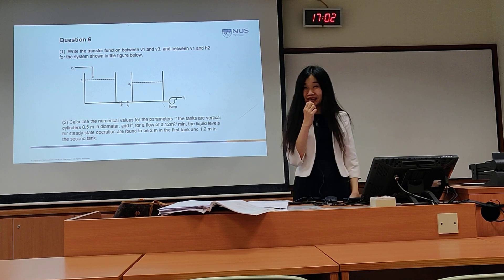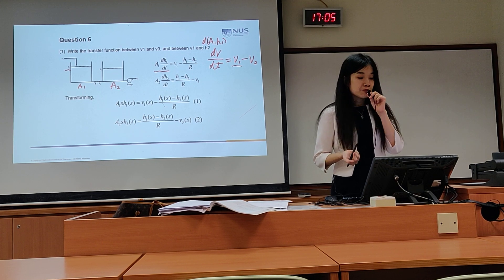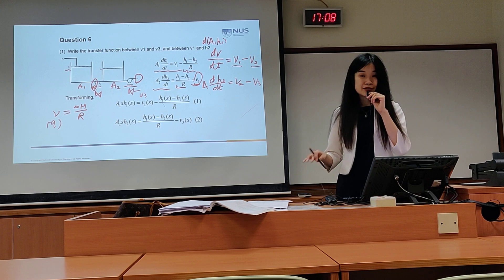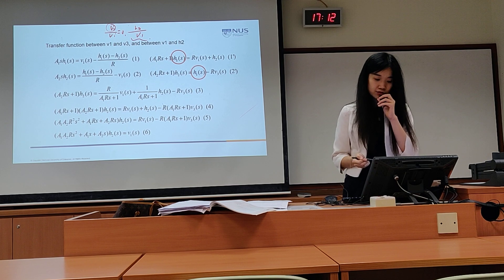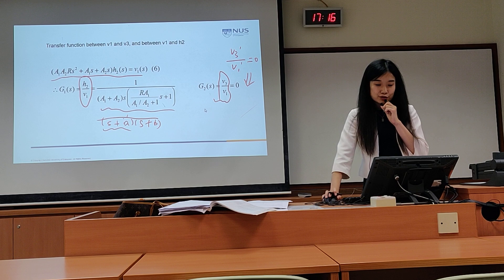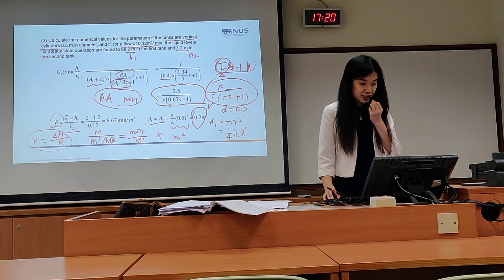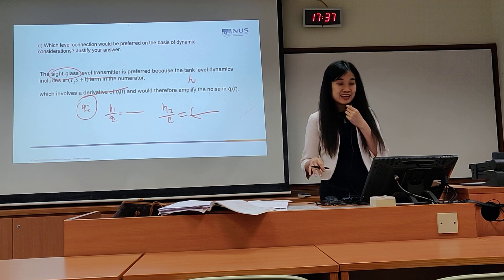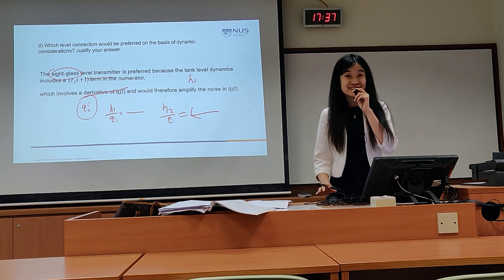Tutorial Week 3 - Process Dynamics and Control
CN3121 @NUS Process Dynamics and Control-Tutorial Video Week 3